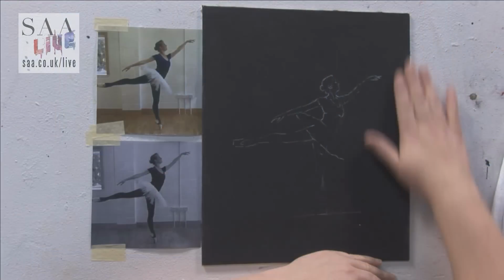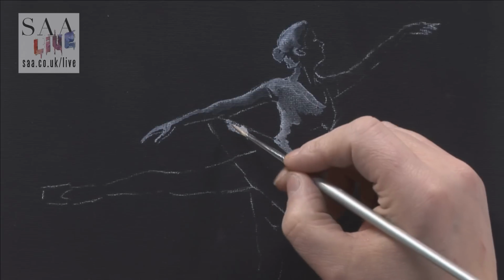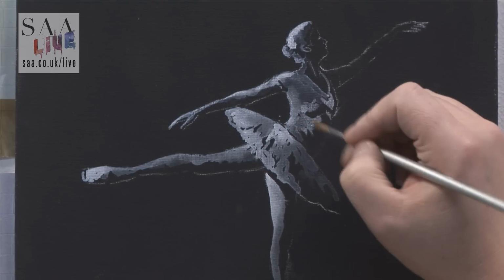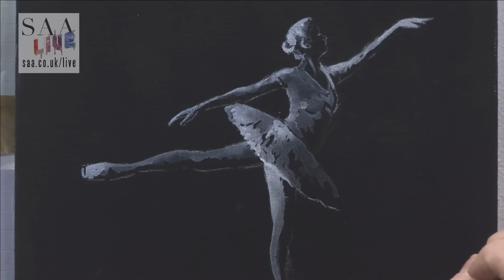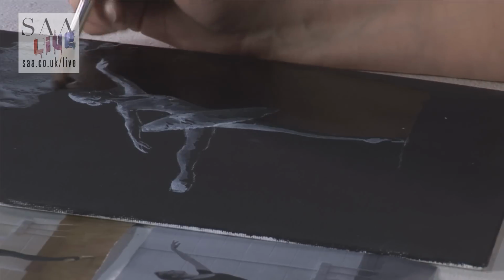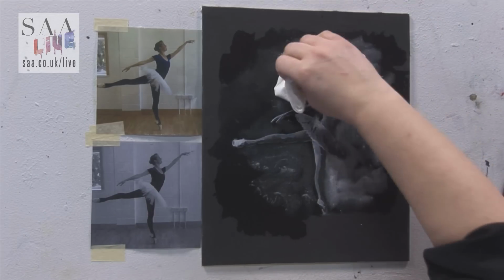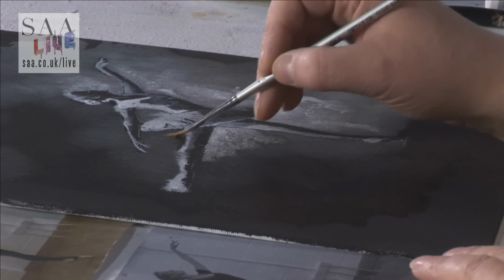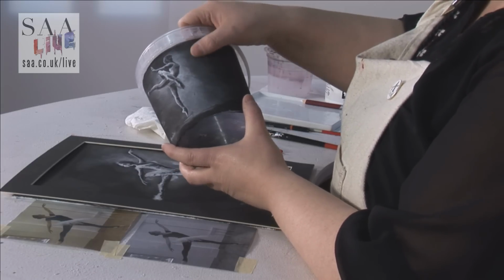SAA LIVE - Ballerina in White Watercolour on a Black Ground with Anita Pounder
Join SAA In-house Artist Anita Pounder LIVE from SAA HQ. Today, Anita will be painting with SAA Chinese White Watercolour. Watch as Anita shows you how to get the best out this under-used medium as she paints a ballerina using easy to follow step-by-step stages. SAA Chinese White and all the materials used today (as well as thousands of other art products) are available via the SAA Home Shop